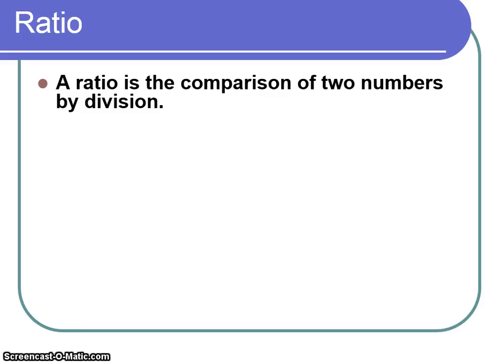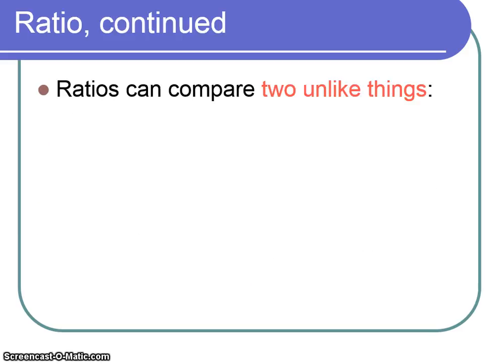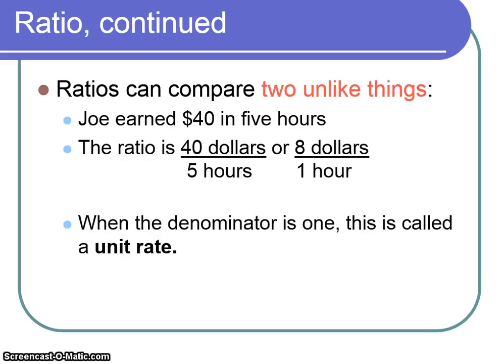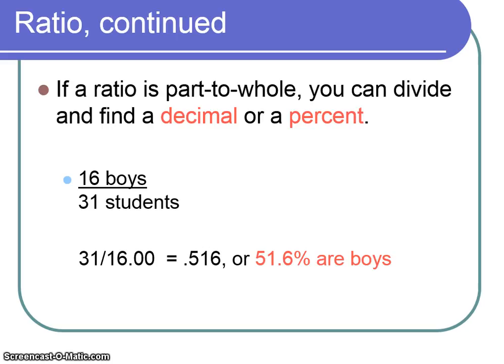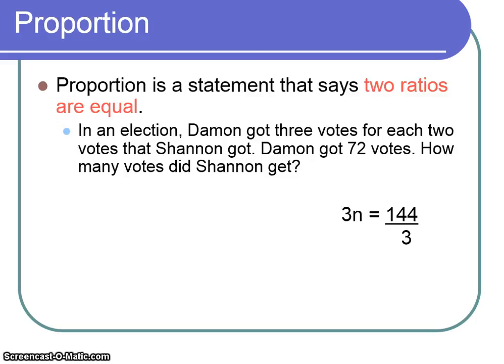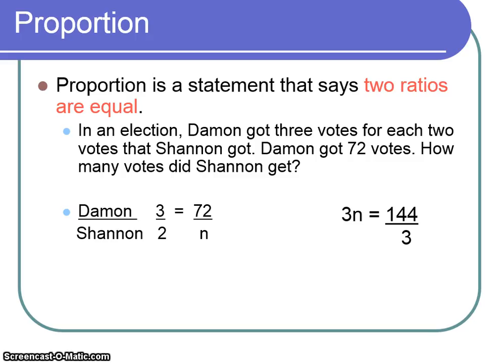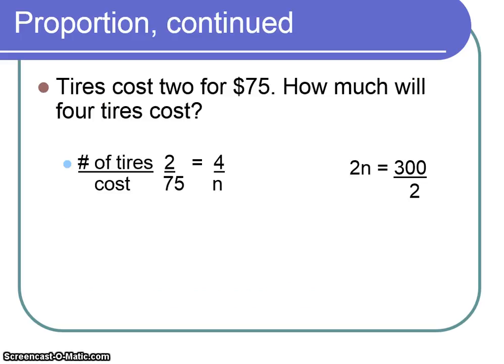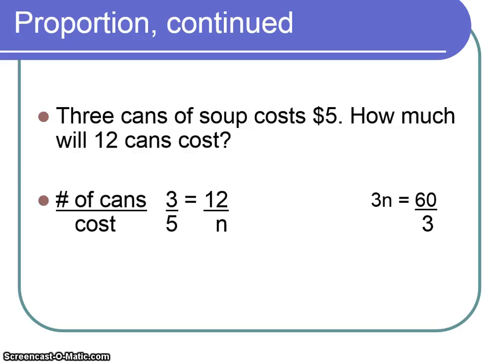Ls 2 6 Proportions